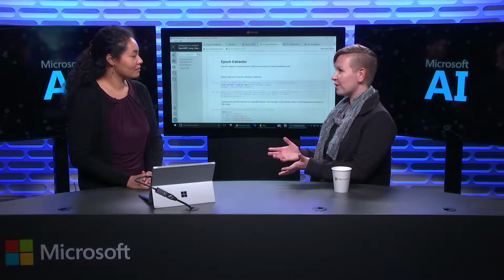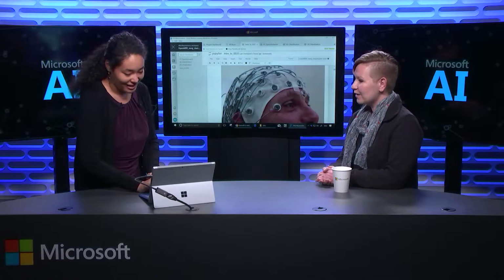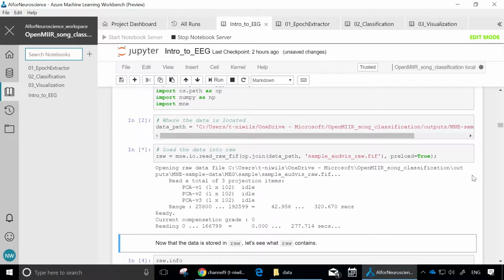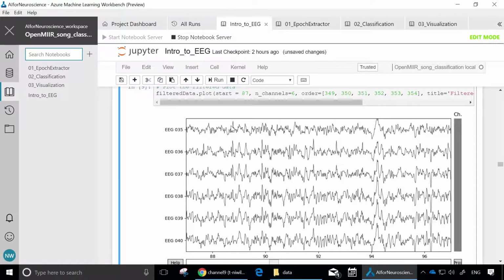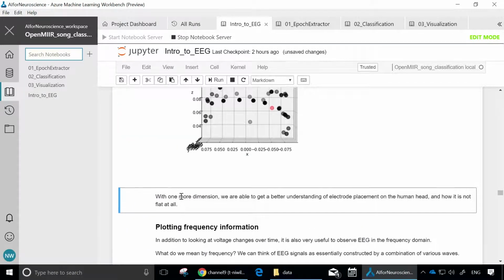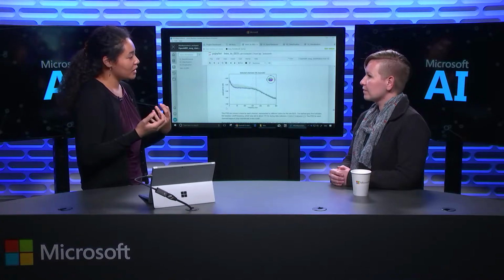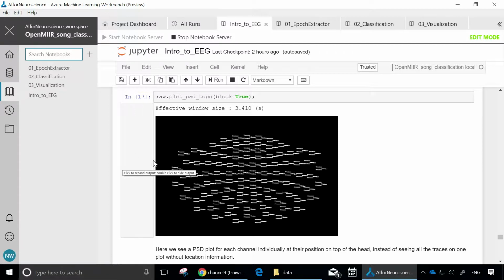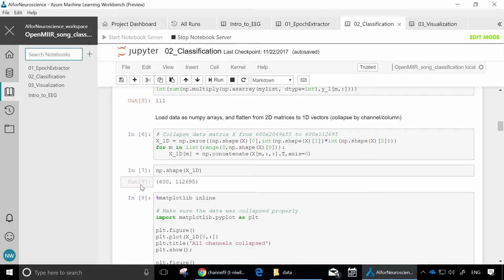Neuroscience with Azure Machine Learning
This episode is a broad overview of how Azure Machine Learning can be used to empower neuroscience researchers and neural engineers. We are in the process of creating something to further empower the field, so look forward to hearing about it in 2018.